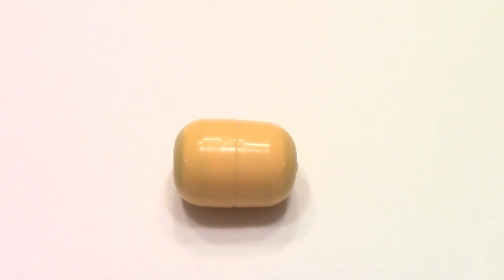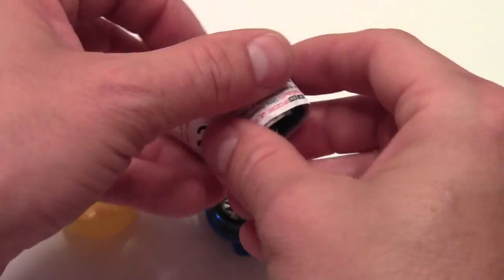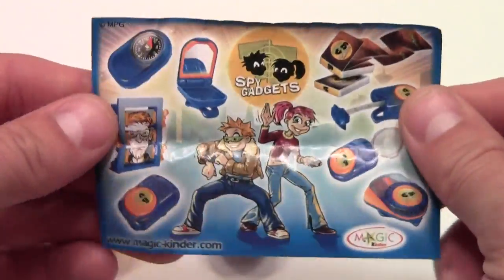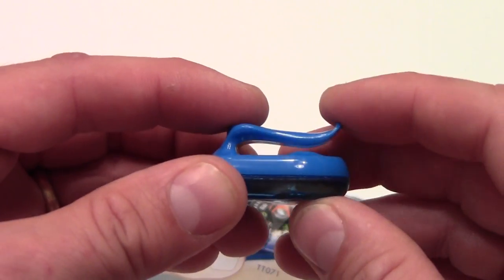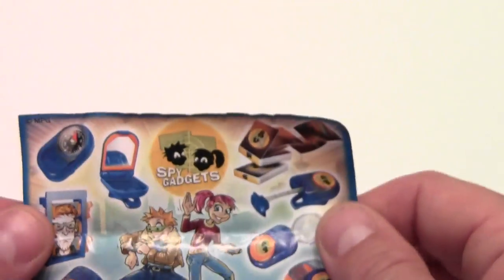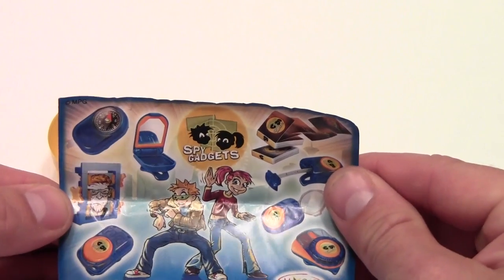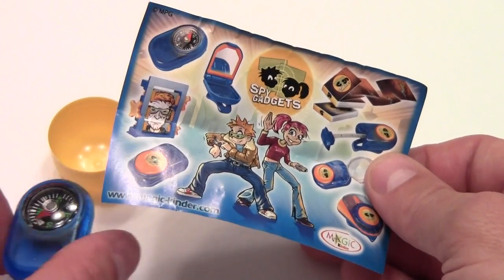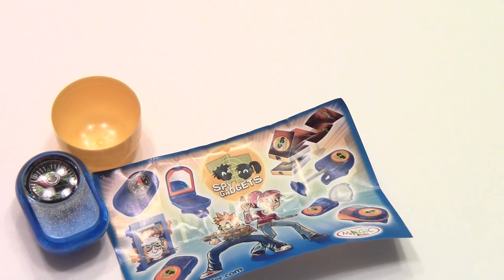Let's Kinder Surprise #37: Spy Gadget Compass (easter egg unboxing)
Let's Kinder Surprise #37: In today's Kinder Surprise Egg Unboxing I found a neat Spy Gadget Compass, that can clip to a belt.